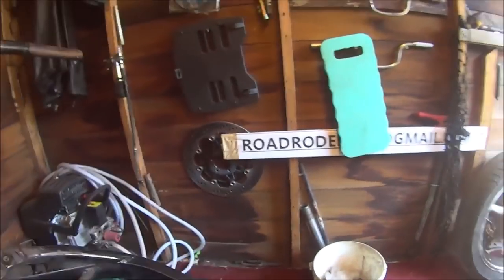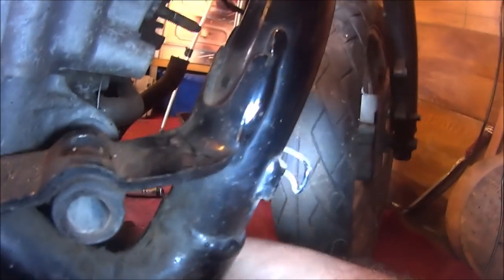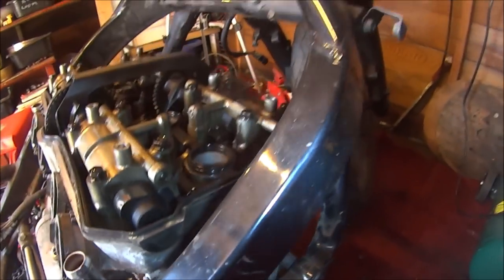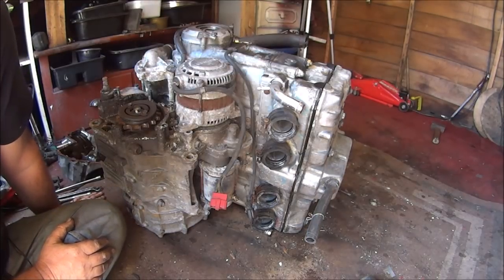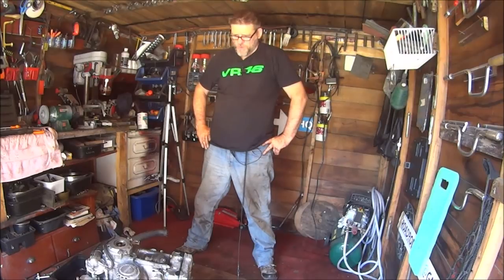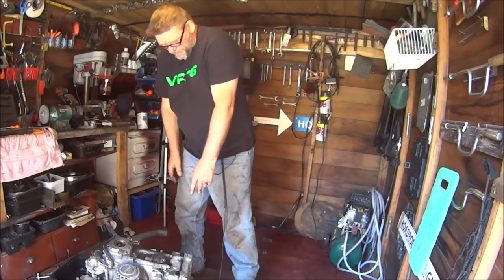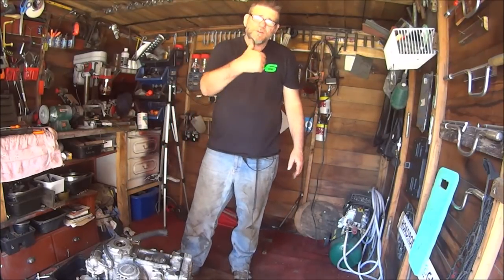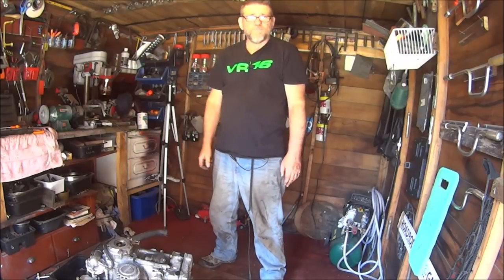CBR1000F ENGINE removal P- 2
continuing the removal of the cbr1000f engine.